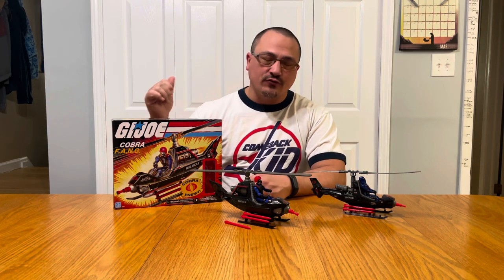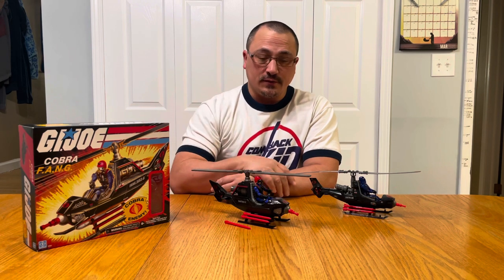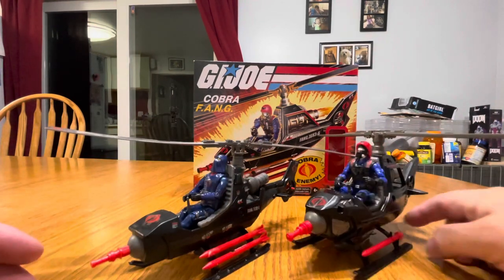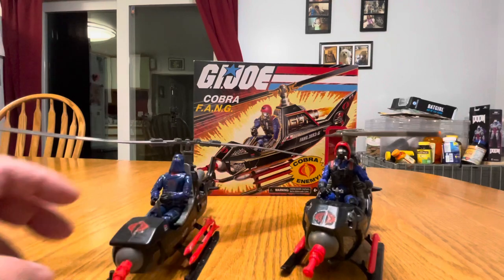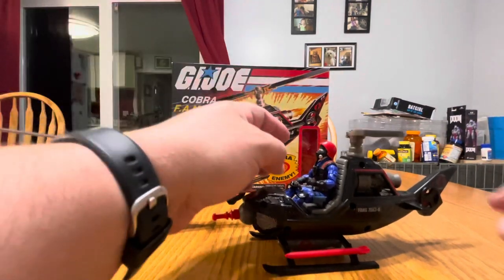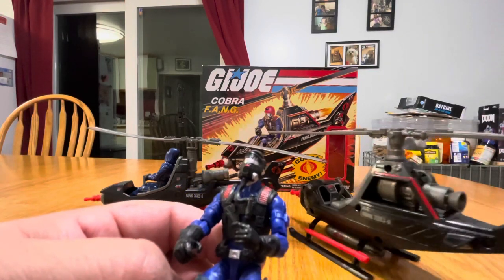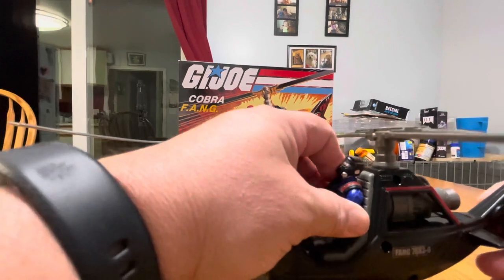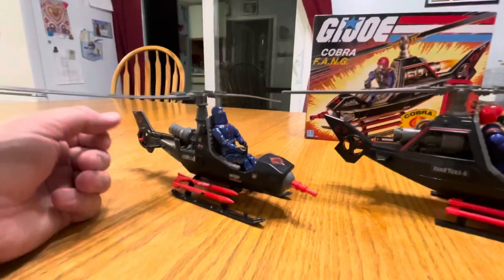GI Joe Retro Cobra F.A.N.G.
Review of the Walmart exclusive GI Joe Retro Cobra F.A.N.G.